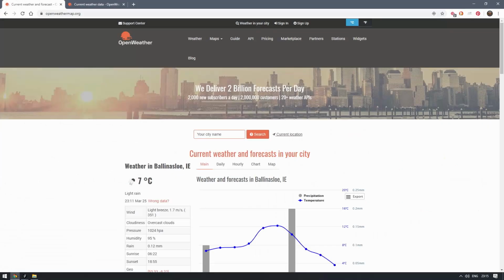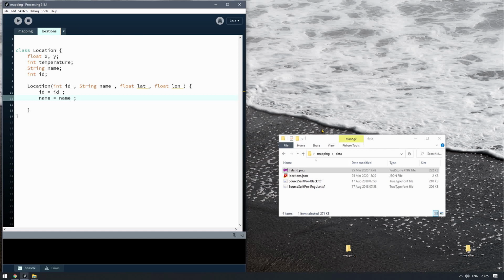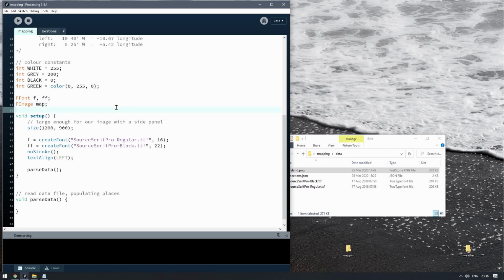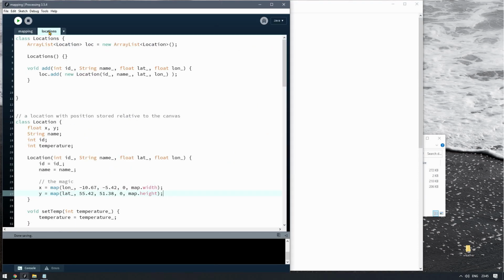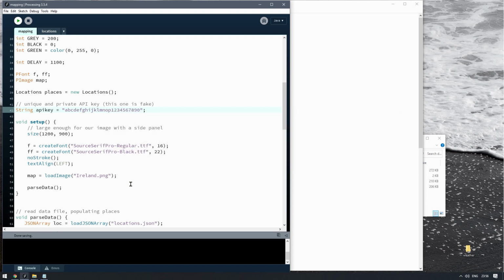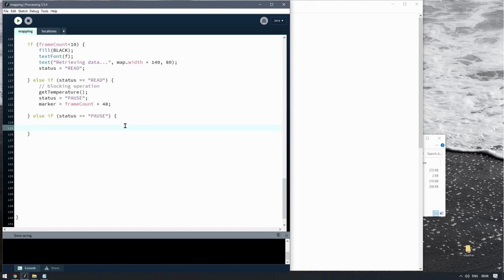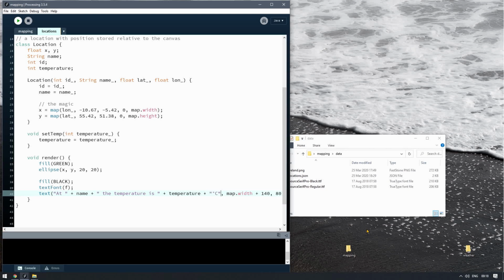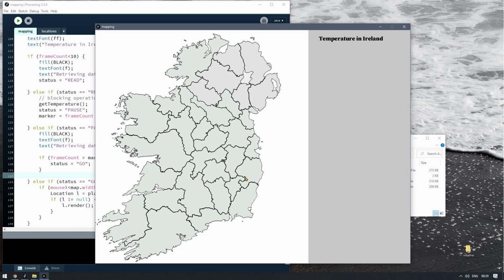CS4049 Mapping internet data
Video #3 for week 10.

Despite what I say in the introduction, I worked through the code at the usual pace, so that everything is explained thoroughly.

Contents:
00:06 introduction
02:20 Step 1. accessing data
07:06 Step 2. create Location class
15:10 Step 3. create Locations class
18:27 Step 4. build main sketch
24:33 Step 5. parse local data
27:58 Step 6. get internet data
37:07 Step 7. build the draw() loop
42:19 explanation of blocking
49:46 Step 8. design interactivity
56:13 Step 9. determine closest location
1:01:38 Step 10. limit distance
1:04:21 conclusion